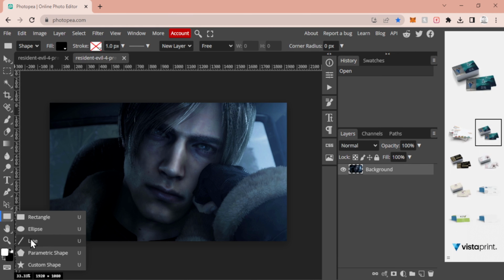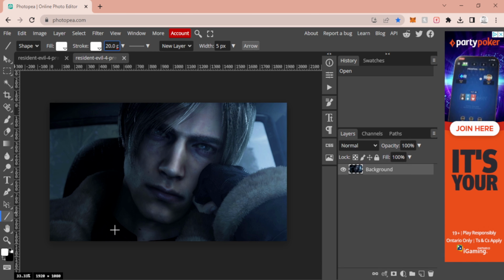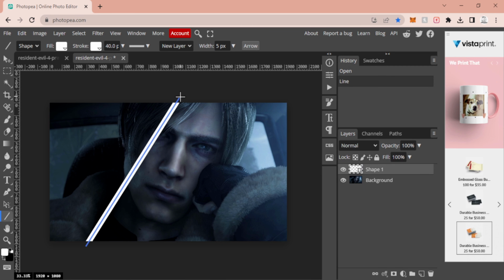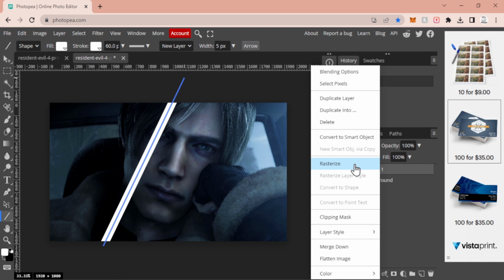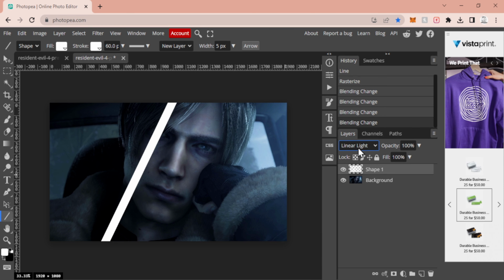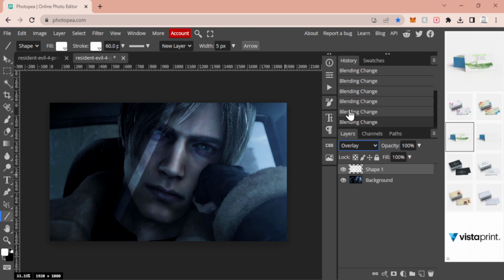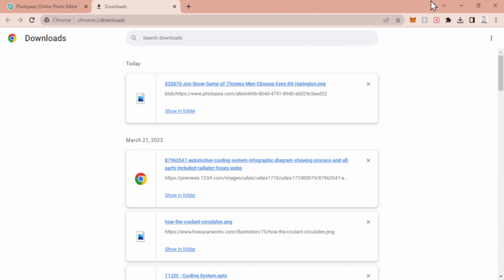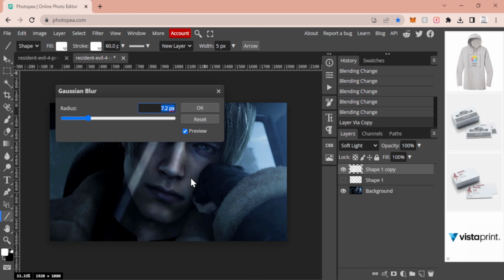QUICKLY Create A Light Beam in ANY Image in Photopea - | FREE PHOTOSHOP